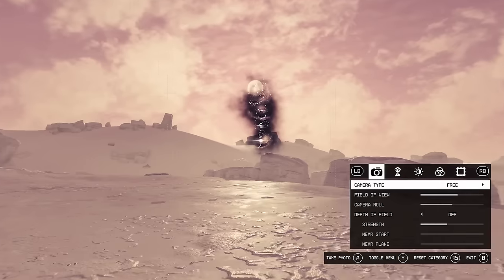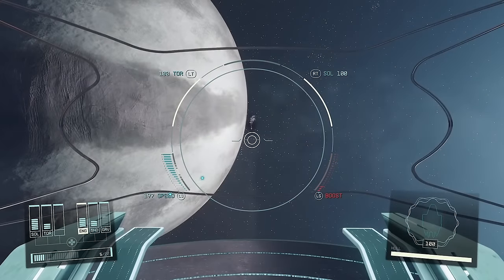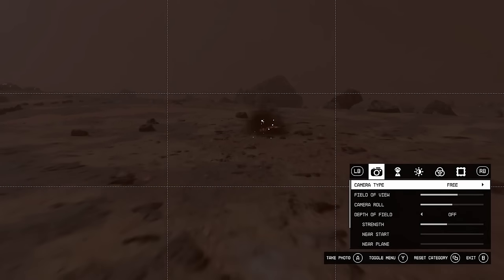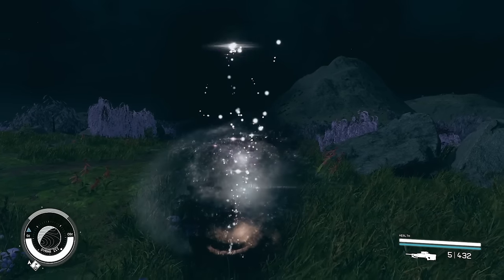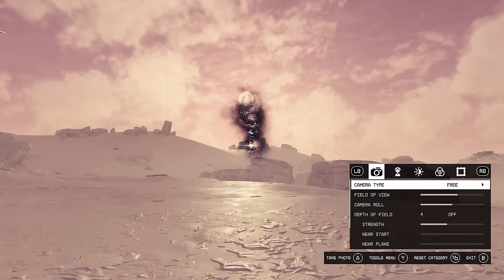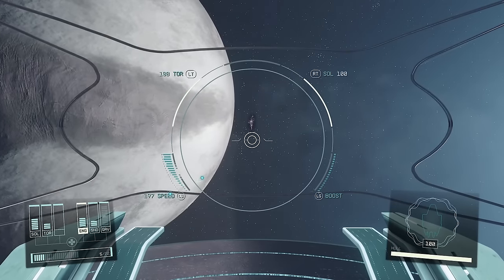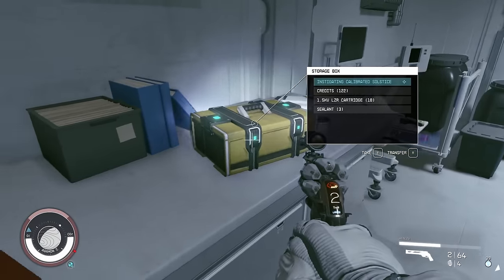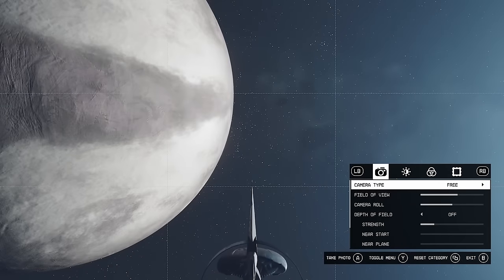INSANE STARFIELD DISCOVERY! Is this Shattered Space DLC?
Starfield Shattered Space may be coming sooner than you think. Watch this latest discovery in Starfield and find out what it all means...